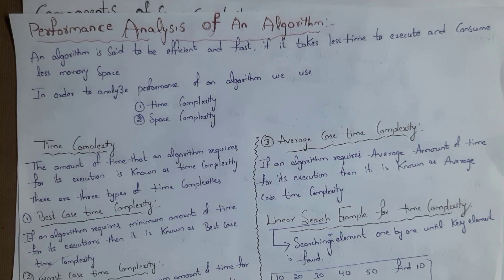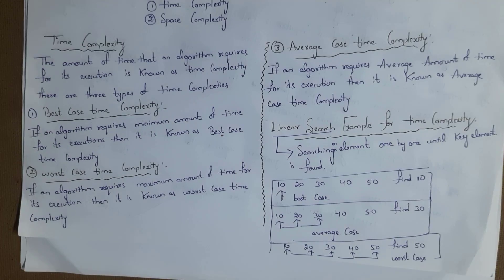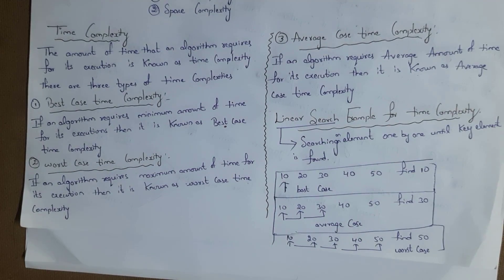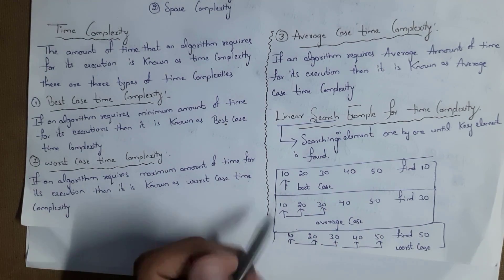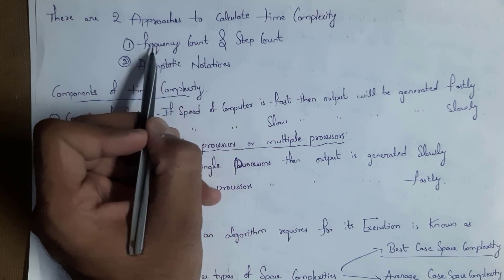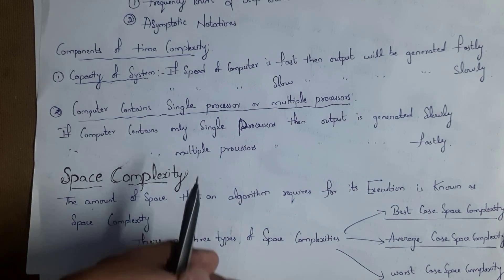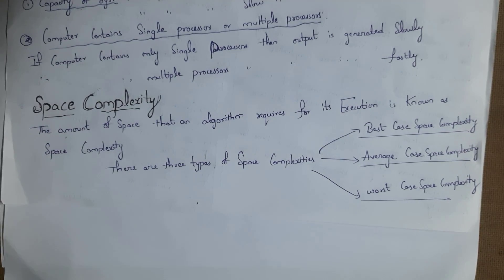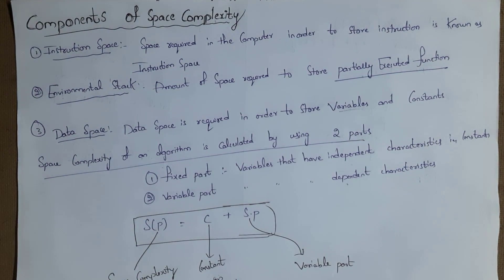performance analysis of an algorithm | time complexity and space complexity | Daa | ns lectures